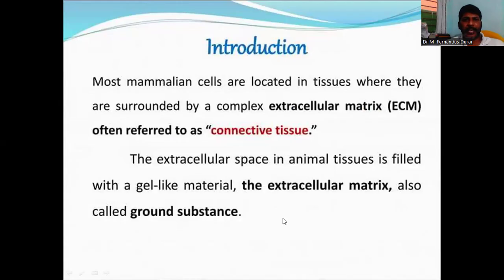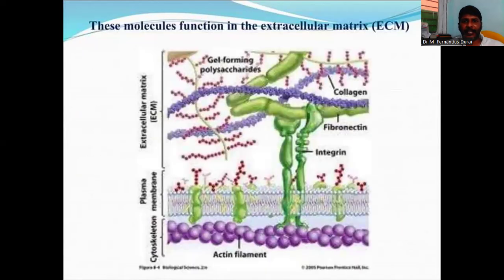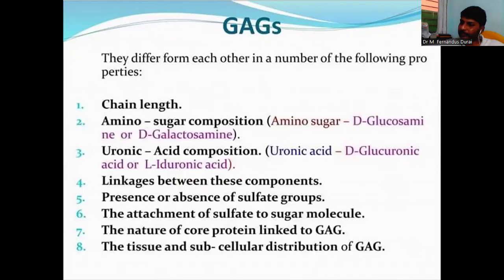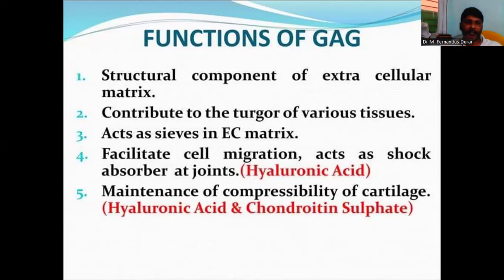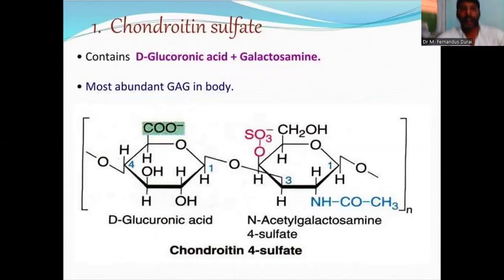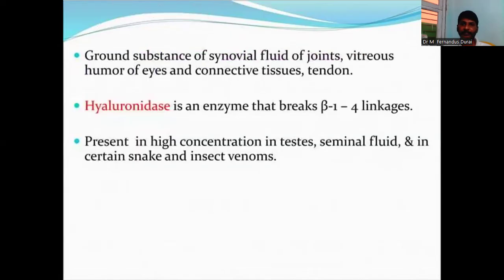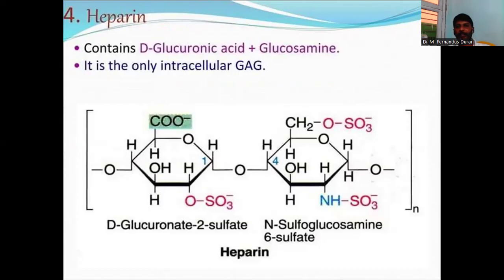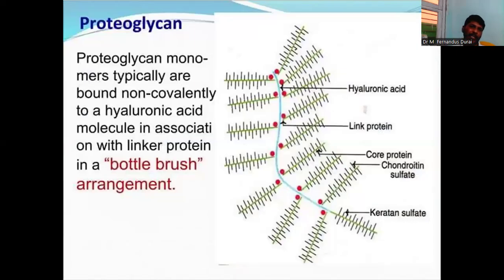Glycosamino Glycan (Mucopoly saccharide)